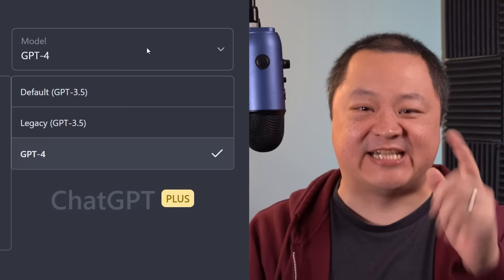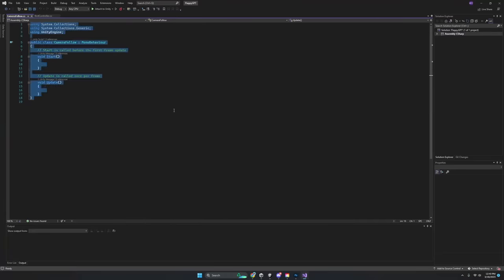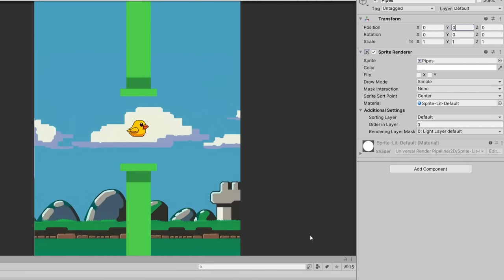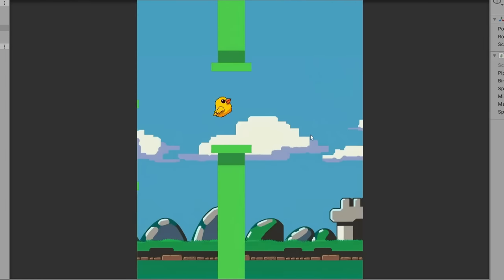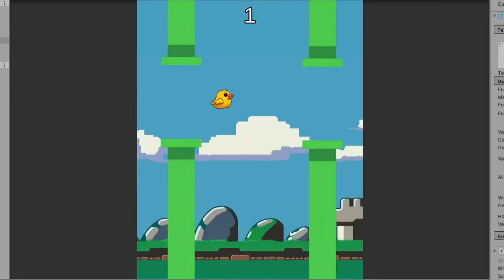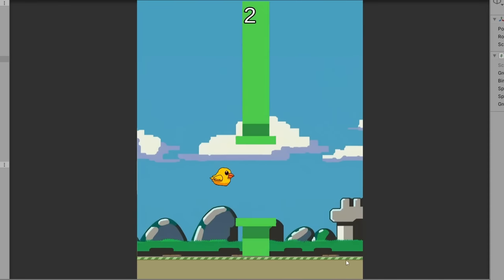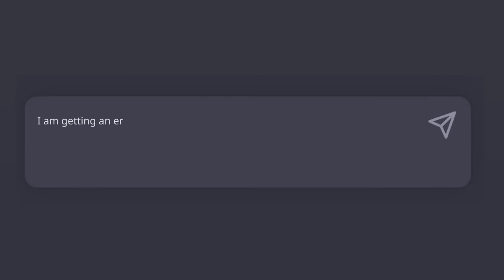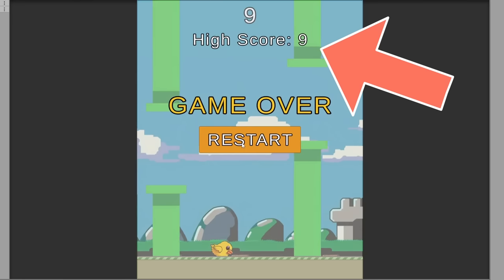Can AI code Flappy Bird? Watch ChatGPT try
I asked ChatGPT to provide me with instructions on how to make Flappy Bird and it also wrote all of the code. I didn’t write a single line of code myself, all code was given to me by ChatGPT. Will this usher in an age of video game development in which hobbyist game developers can make a video game without needing to know how to program?

This was done using Chat GPT-4. I asked Chat GPT to make the game in C# using Unity. The results of this experiment are impressive, and there are other examples on the Internet of Chat GPT doing even more impressive things. For game development a lot of the impressive feats I've seen are based on ideas we already know. For example, Flappy Bird has simple game rules, and many tutorials on the Internet exist for it already. This means the Flappy Bird game is particularly well suited for Chat GPT to understand.

So what's next? Future tools are on their way (or already here) - most notably Microsoft Copilot. At a minimum an AI Copilot written explicitly for programming won’t make simple or obvious programming errors. Beyond that, having full knowledge of the game's codebase to help the AI understand how to extend an existing project will be a game-changer. Iteration is a crucial step in game development so true co-development with an AI won’t be possible until this integration happens.

FAQ
How long did it take?
3 hours from start to finish, including art. The actual code was about 1.5 hours. You can see timestamps in the bottom right corner of my screen in the video if you zoom in.

Can I get the source?

Can I see the conversation?
Imgur album with the full conversation I had with ChatGPT

Can ChatGPT make a game that didn't already have tons of references on the internet?
As others have pointed out, the standard implementation is to actually keep the bird stationary and move the pipes to the left. I chose to move the bird and camera right because that was ChatGPT's initial proposal so I wanted to see how it would go AND it shows that ChatGPT is being generative with code that does NOT already exist.

What did you use for the art?
Midjourney

Discuss this video and chat about game development on my discord server

In my day job I serve as Game Director at Blizzard Entertainment. This channel is an independent endeavor and not related to my employer in any way. The opinions expressed are my own and do not necessarily reflect those of my employer.